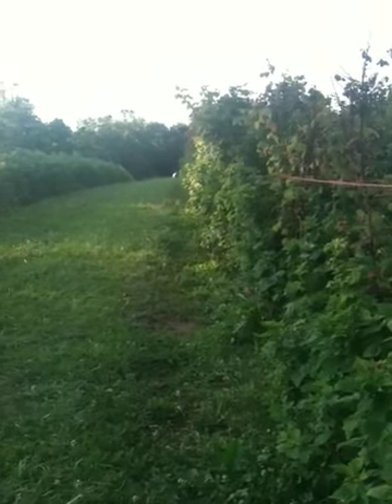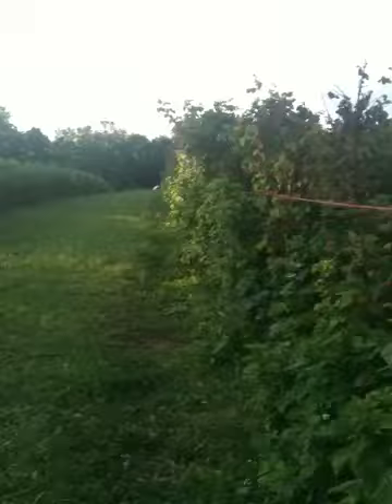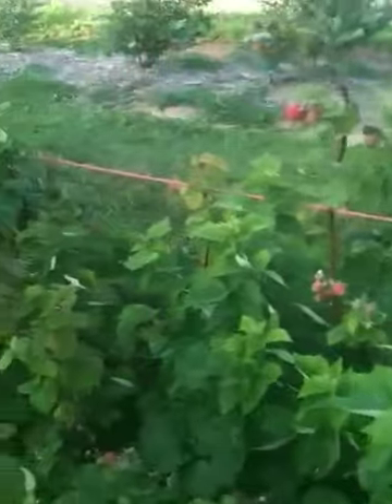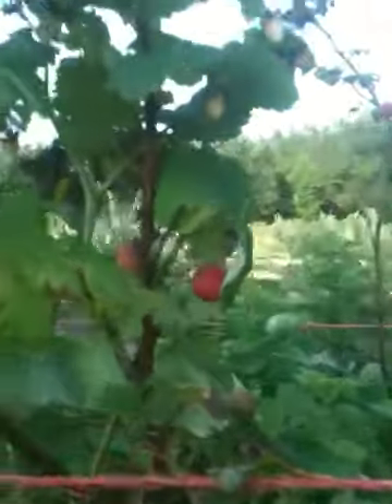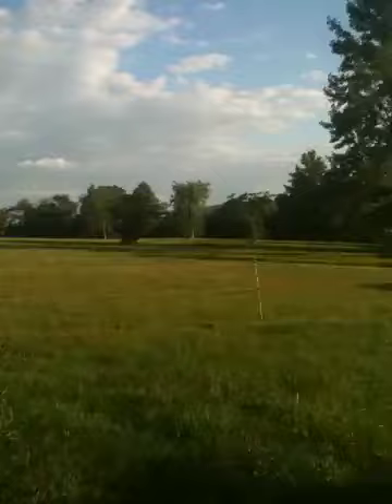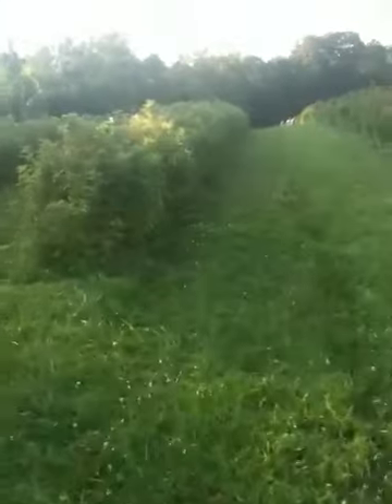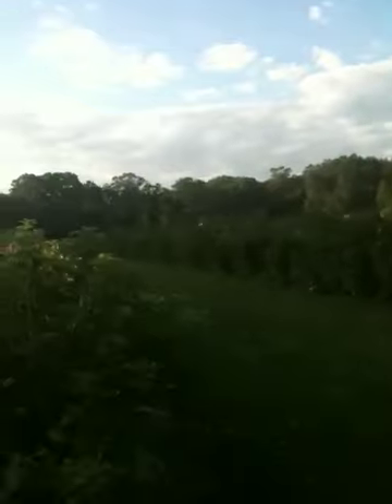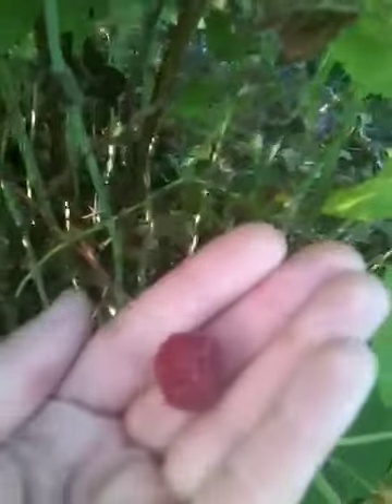Blueberry and Raspberry picking!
Today my mom and I spent about an hour at our local berry patch and braved the bees and the briars to bring home this precious bounty!

I encourage you to find your local berry farm and do the same!